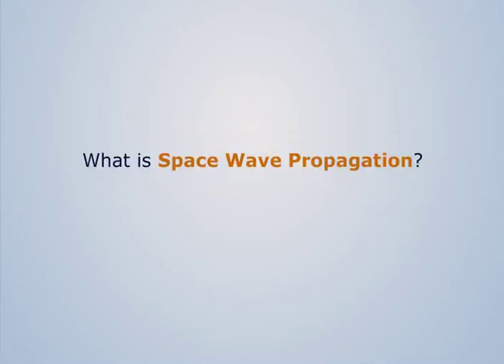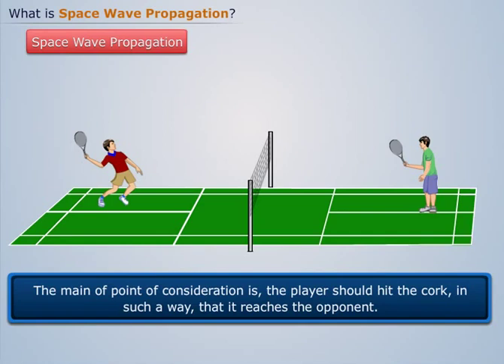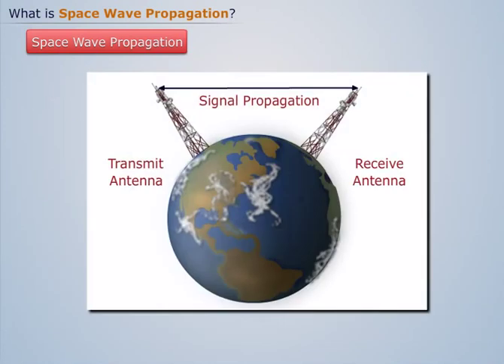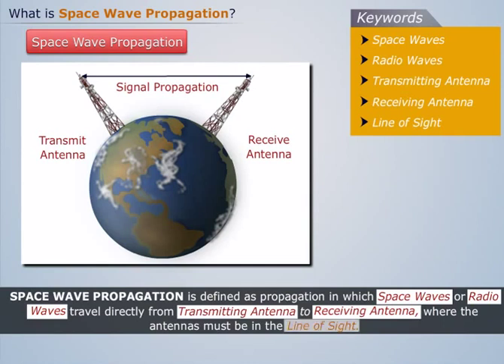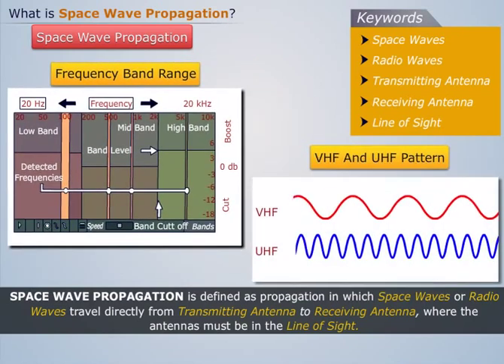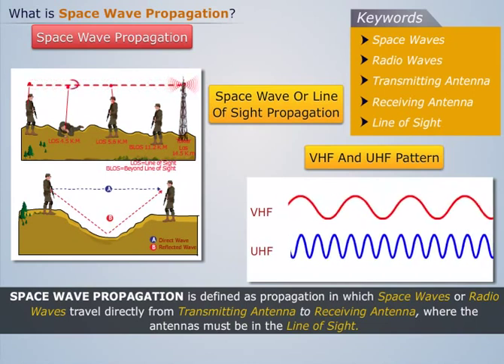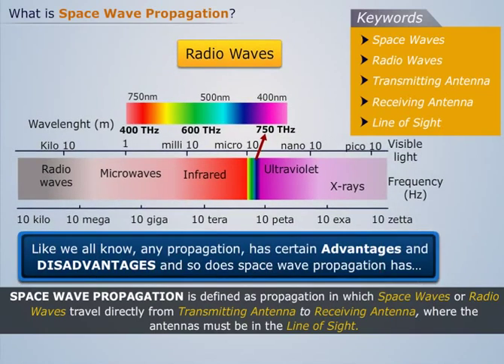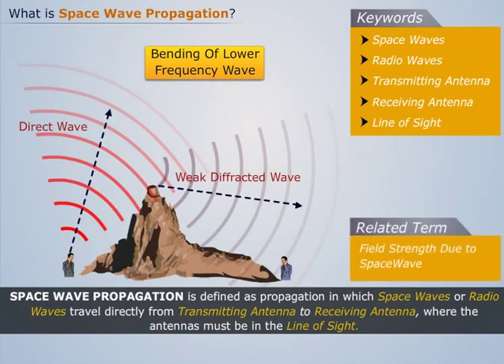Space Wave Propagation | Antenna and Wave Propagation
Watch this video and understand the topic "Space Wave Propagation" which comes under Antenna and Wave Propagation. To get the complete video-tutorial, please visit Magic Marks.